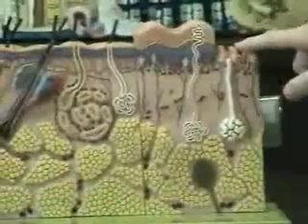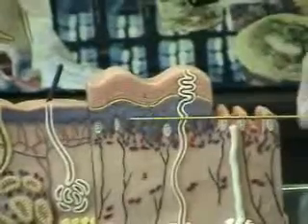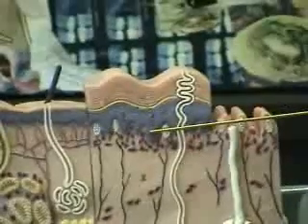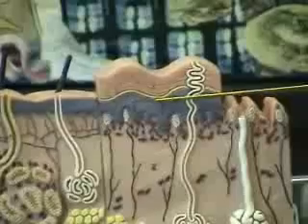The Skin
Dr. Allan Forsman
ETSU Health Sciences, College of Public Health